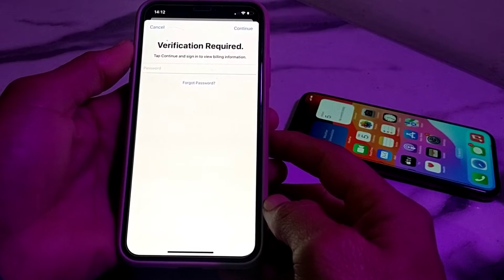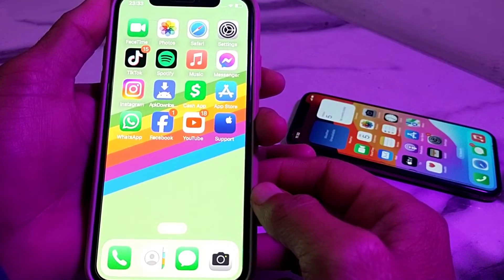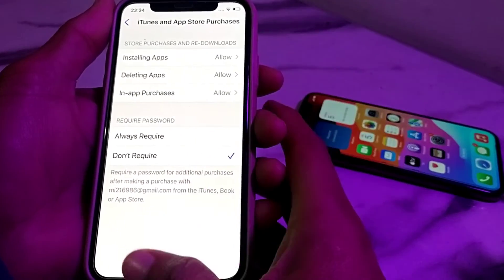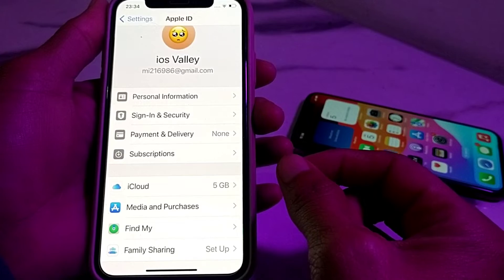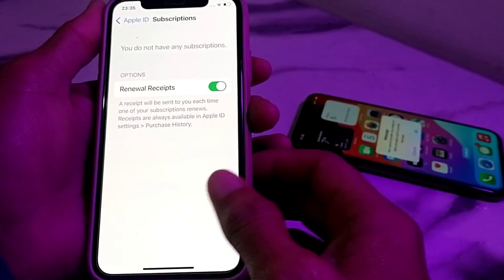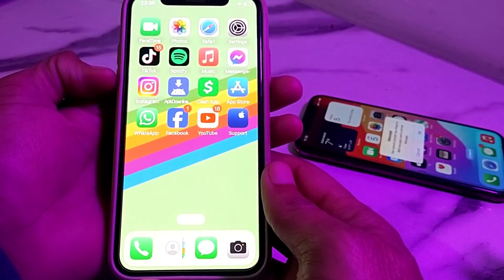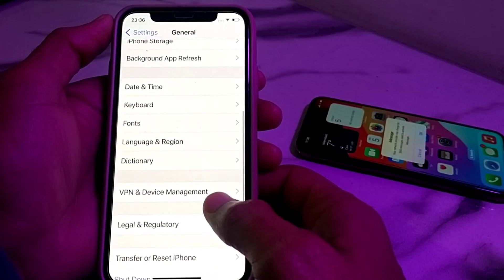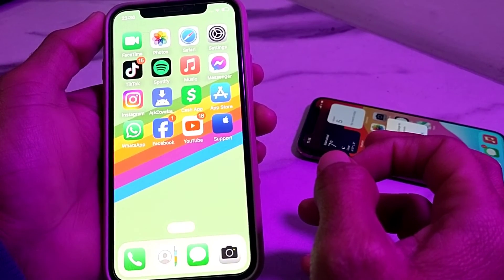How to stop verification required when installing free apps on iPhone 2024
How to stop verification required when installing free apps,